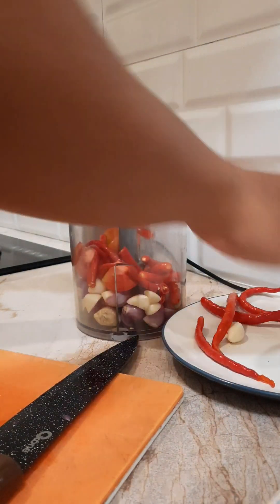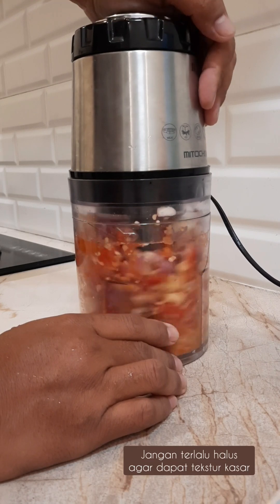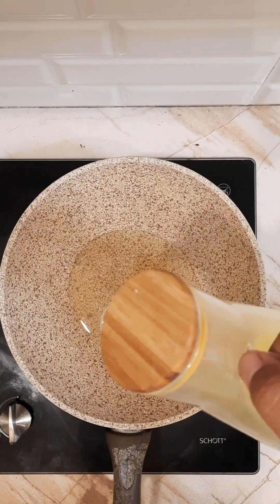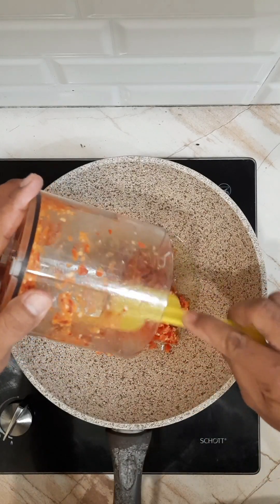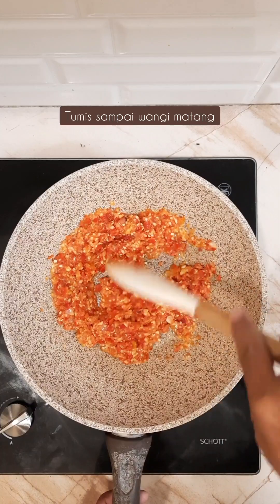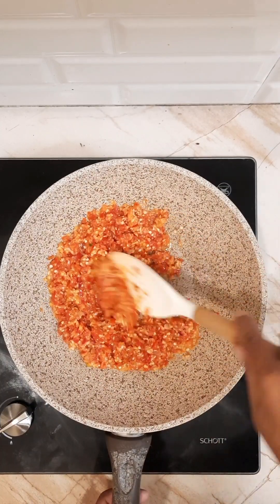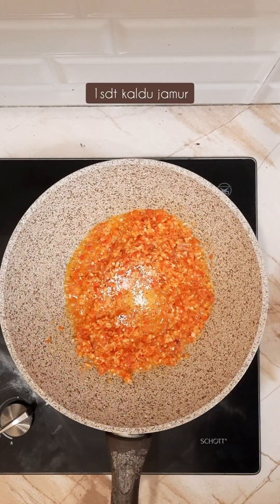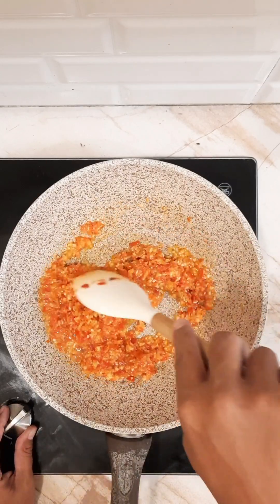Wajib ada, resep ayam goreng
Sambal ayam goreng

Bahan
60 g cabe merah keriting
50 g bawang merah
1 sdt terasi matang
50 g bawang putih
1 buah tomat
2 butir kemiri

Secukupnya gula merah
1 sdt kaldu jamur
1 sdt garam
1 sdt gula
Air

Berteman yuuuk...